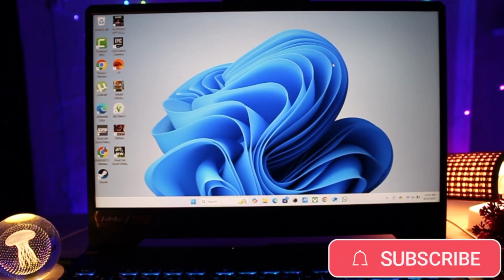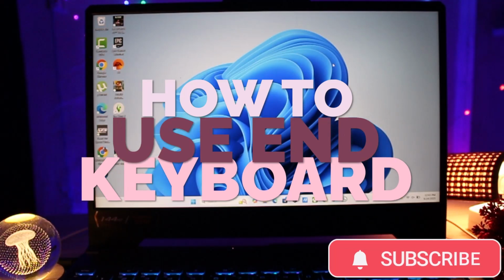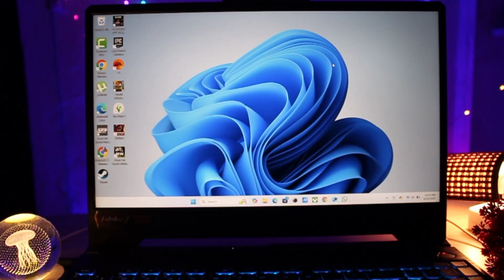How to Use End Function Without Dedicated Key in ASUS TUF A15 - Here's How - 2025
Want to know How To ASUS TUF A15 Keyboard Shortcut for End Key but don't know how?
This quick video will guide you to ASUS TUF A15 Keyboard Shortcut for End Key

So, in this few simple steps you can successfully ASUS TUF A15 Keyboard Shortcut for End Key

Timestamps :
00:
00:
00:
00: